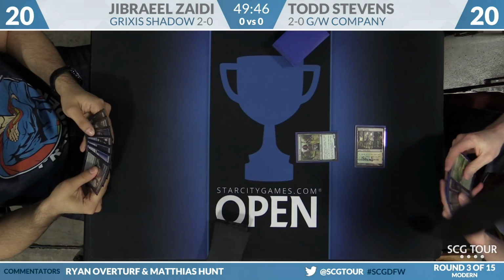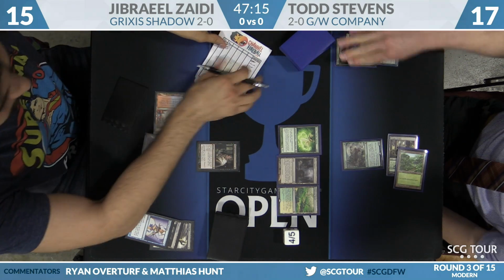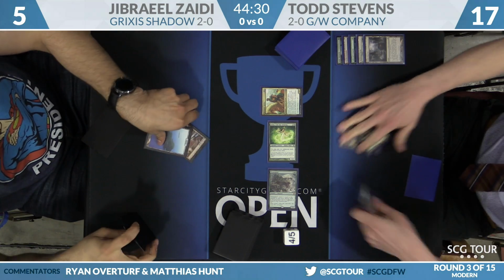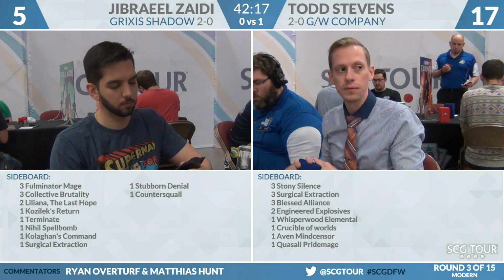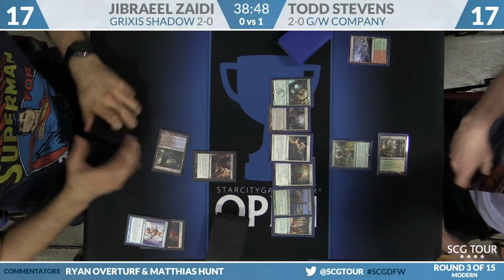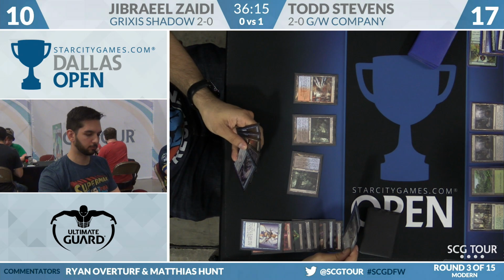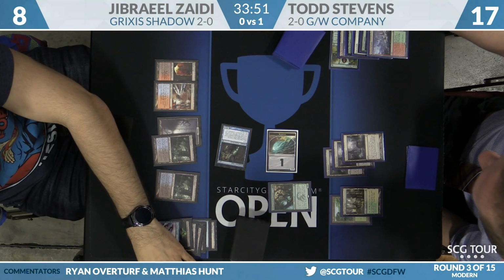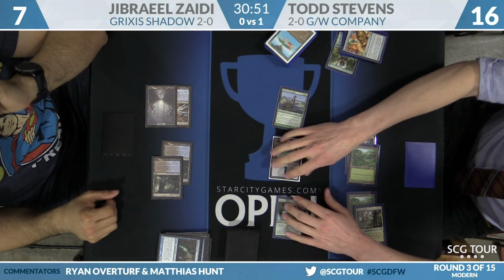SCGDFW - Round 3 - Jibraeel Zaidi vs Todd Stevens (Modern)